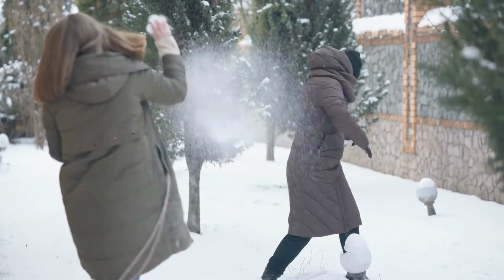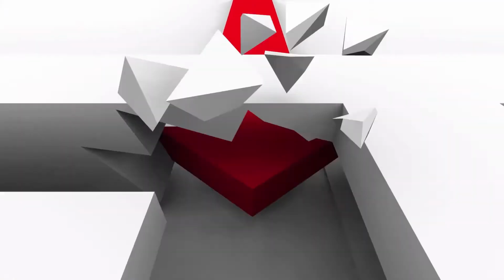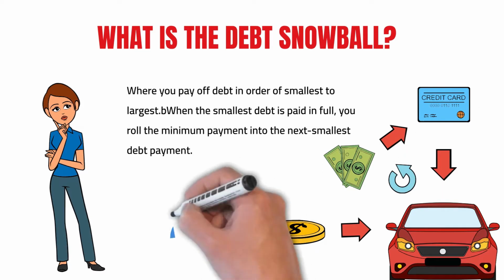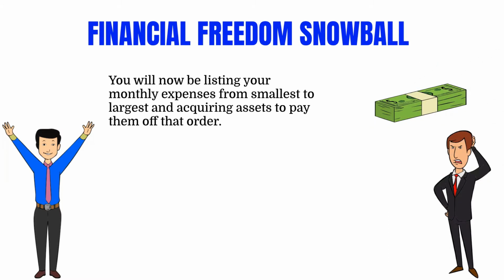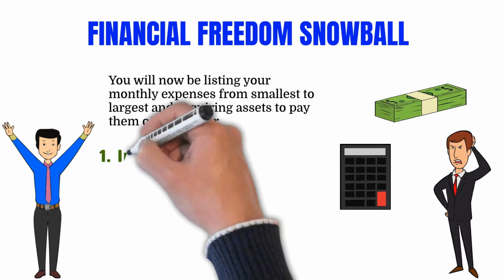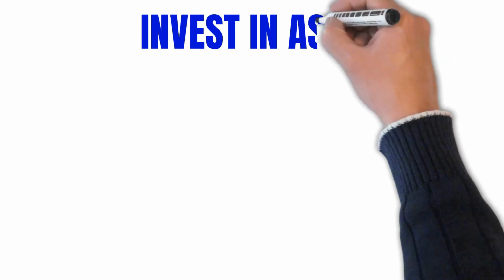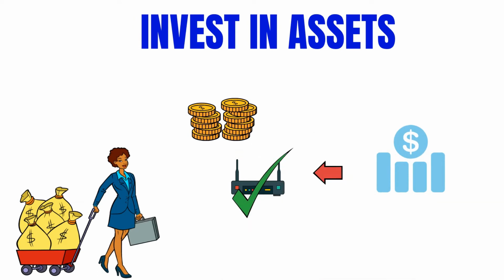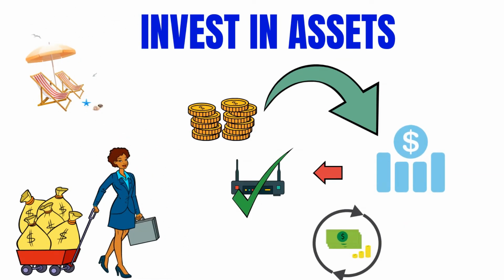How To Retire FAST 🚀🚀🚀 | How to achieve Financial Freedom 2022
Let me introduce you to your new best friend, the Financial Freedom Snowball Method. Yes I know you're probably hearing the term for the first time, but stick around let me explain.

If you grew up around snow or watched Christmas movies, you know that the fastest way to build a snowball is to pack some snow into a tight ball and start rolling it around your yard. As you gain momentum and speed, your snowball grows into a snow boulder.

So why in the world are we talking about snowballs? Because when you use this technique you  will realize that you will reach financial freedom  in no time. This is pretty much similar to the debt snowball method.